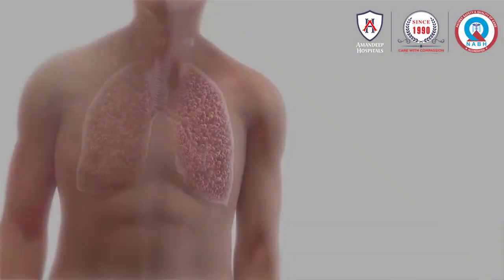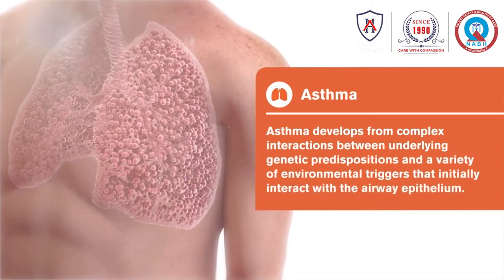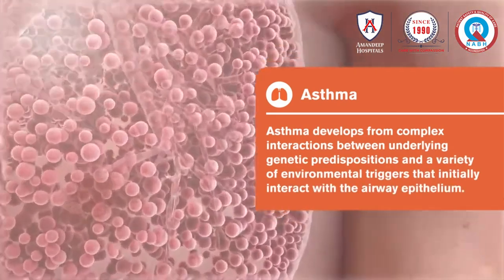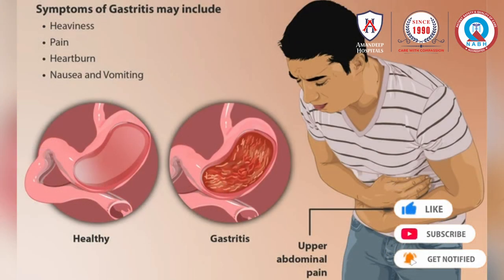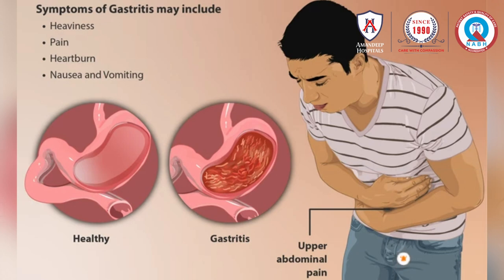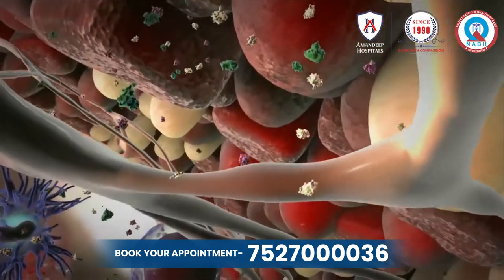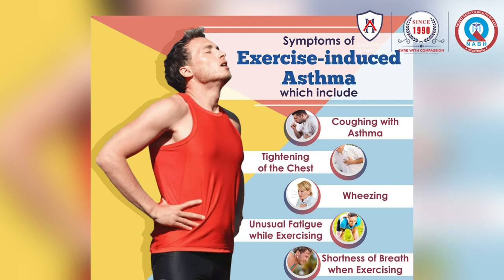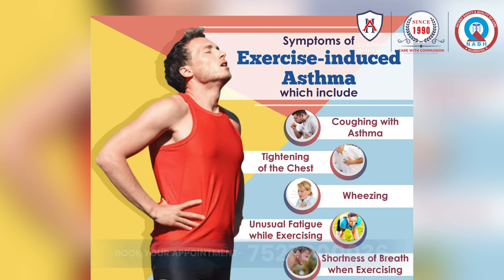Respiratory Health: Asthma Triggers, Symptoms, and Treatments | Dr. Dilbag Singh Randhawa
Discover the ABCs of Asthma – Causes, Symptoms, Treatments, and Prevention with Dr. Dilbag Singh Randhawa. 🌬️💡

Empower yourself with knowledge and take control of your respiratory health journey with us at Amandeep Hospital. 🏥🩺